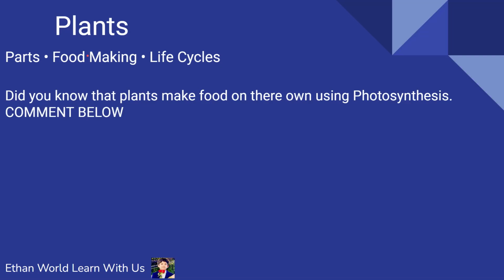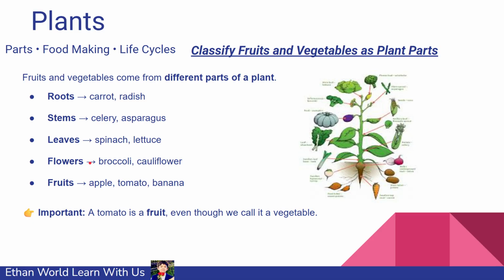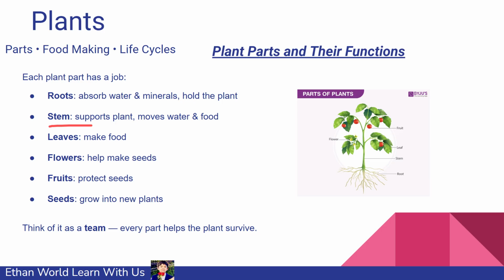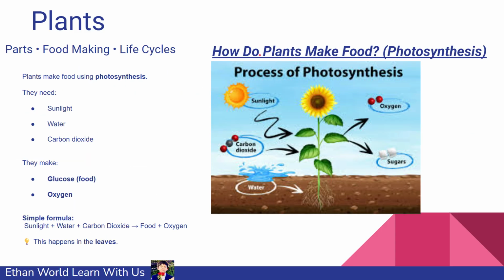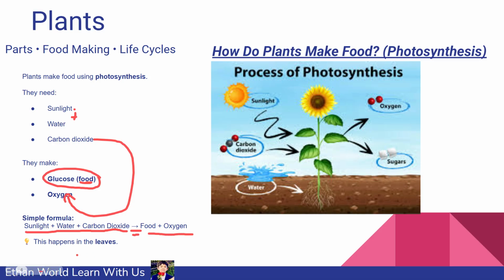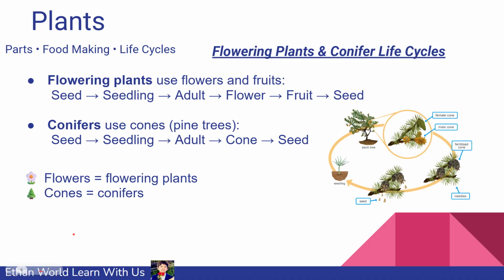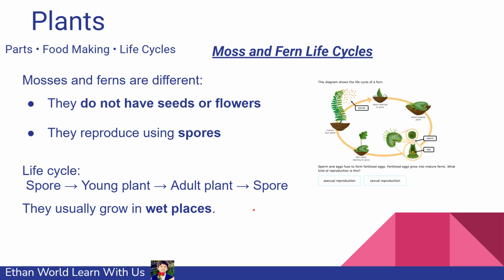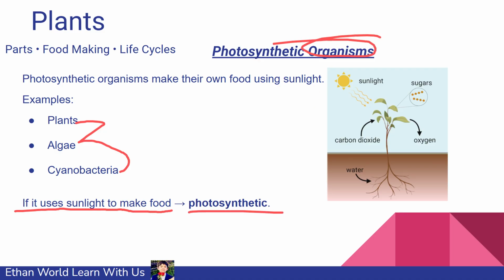Plants Explained 🌱 | Parts, Photosynthesis & Life Cycles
Learn all about plants in this easy science video for kids! 🌿
We explore:

Different plant parts and their functions

How plants make food through photosynthesis

Flower parts and their roles

Life cycles of flowering plants, conifers, moss, and ferns

Photosynthetic organisms

This video is perfect for:

Students & kids learning science

Homework help

Exam review

💬 Comment your favorite plant or flower!